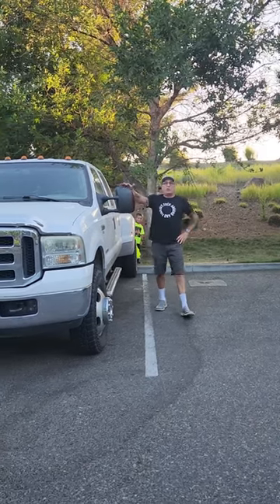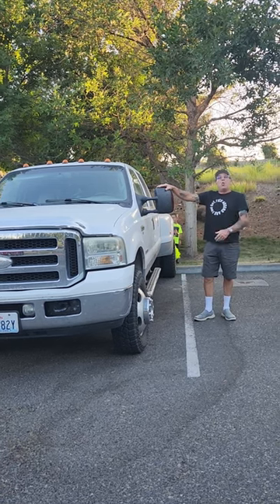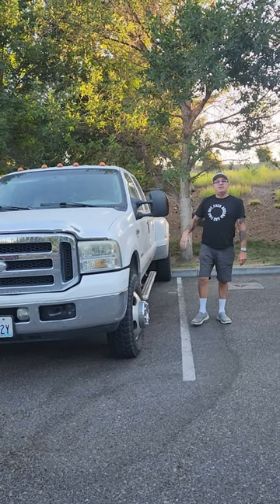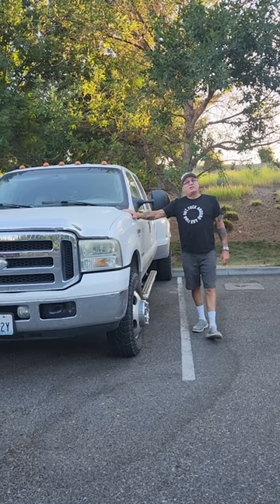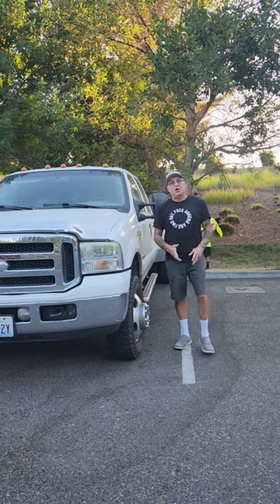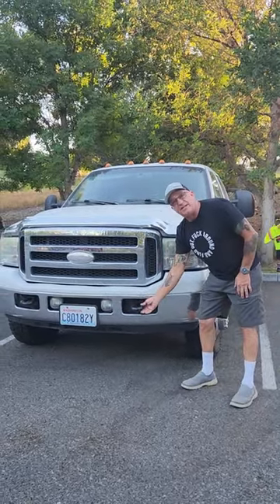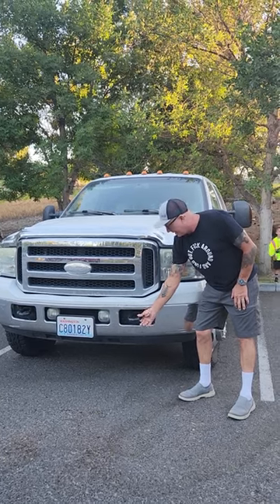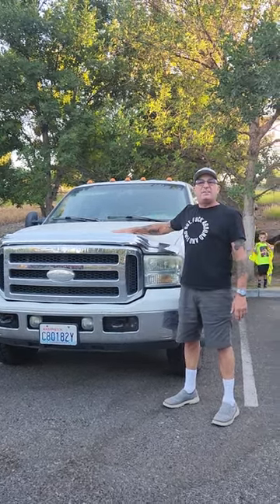Why Ford Trucks Back Into Parking Spaces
Why Ford Trucks Back In